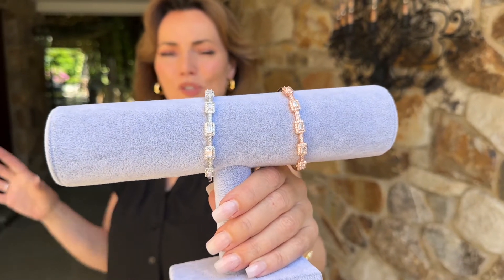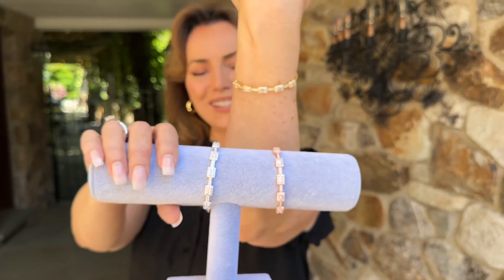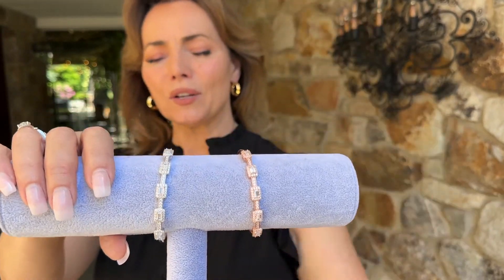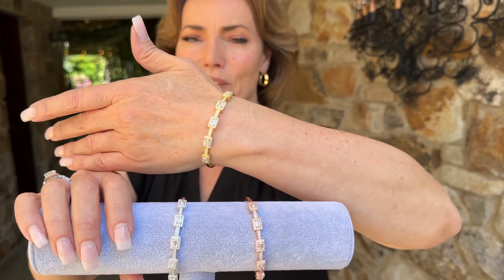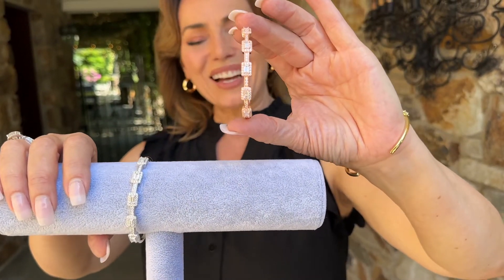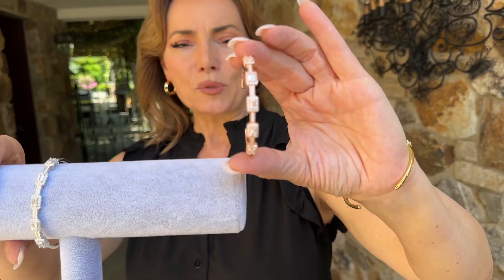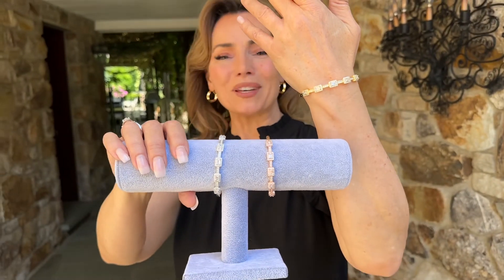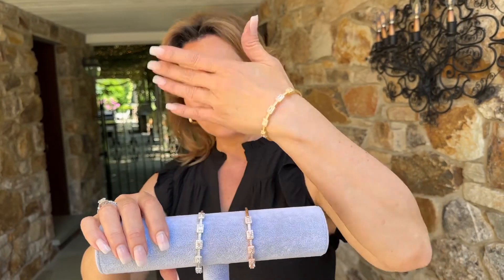Handmade Baguette Station Cuff Bracelet